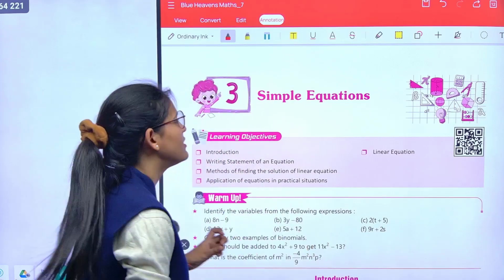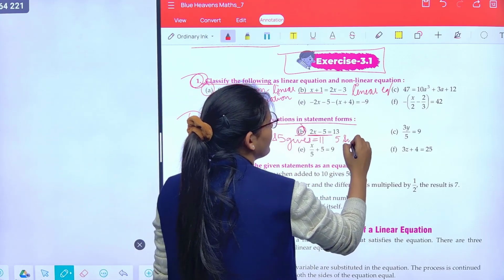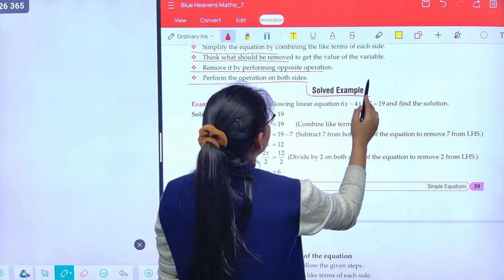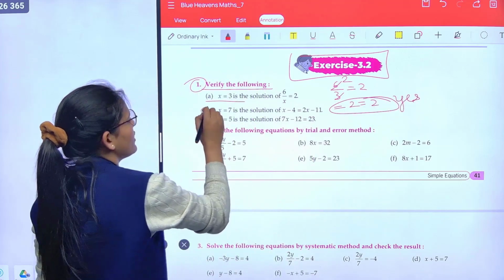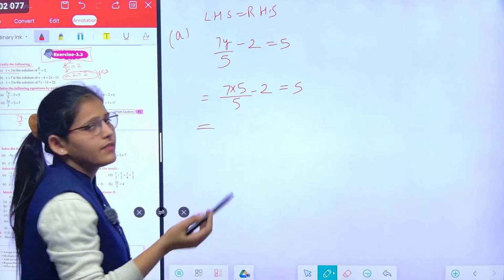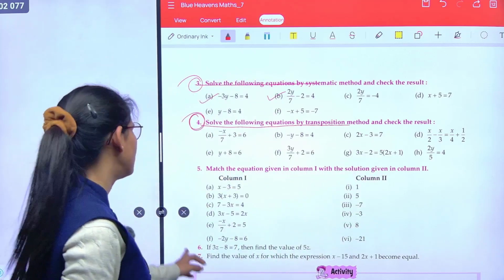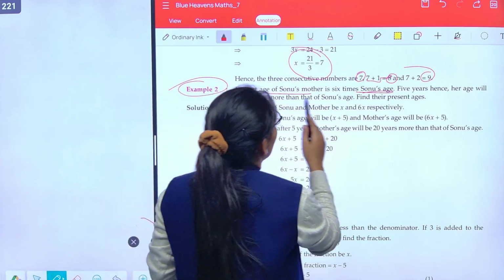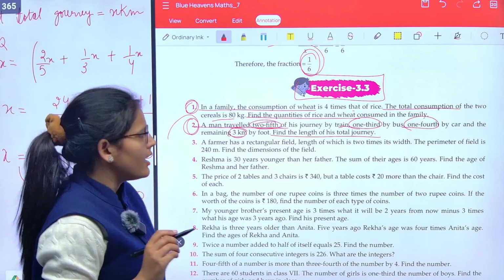Math 7 ch 3